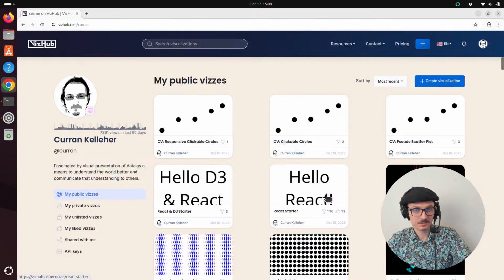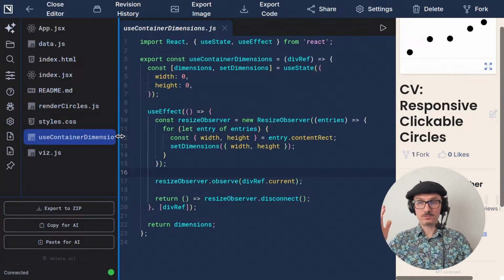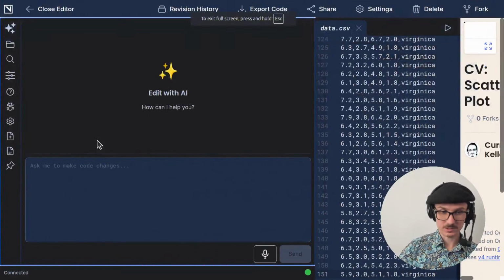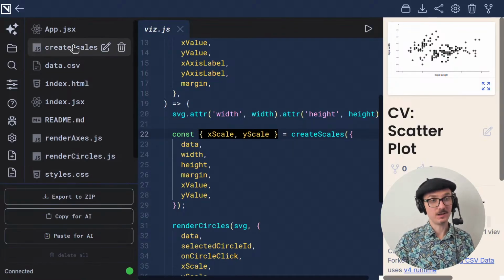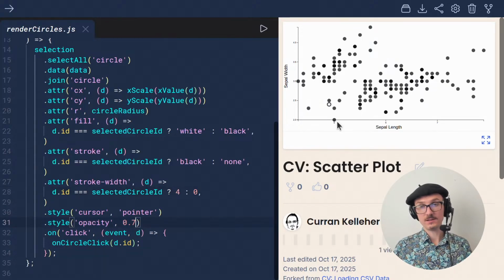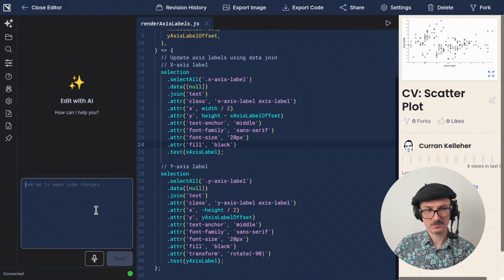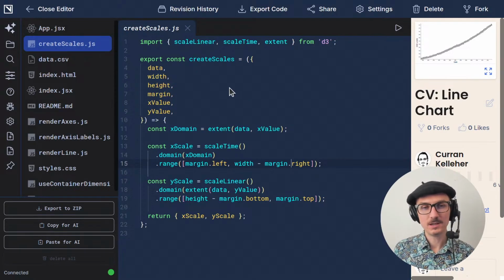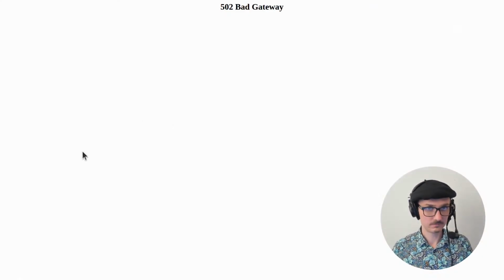Live Coding with D3 and Generative AI - Episode 2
Join the VizHub Discord to talk with us live! Your audio will end up live on YouTube.